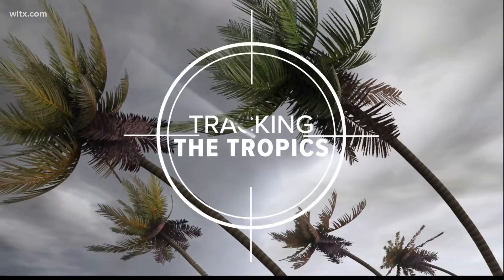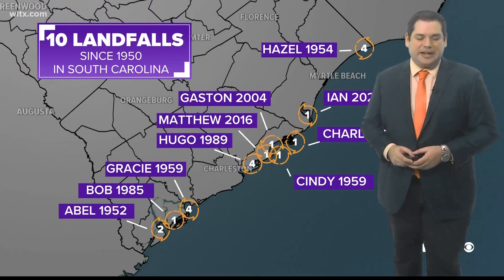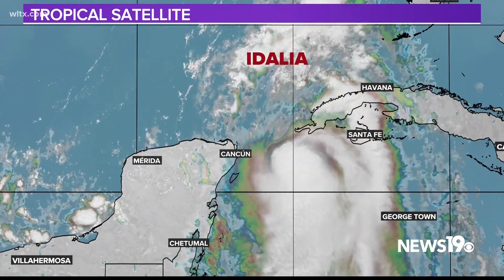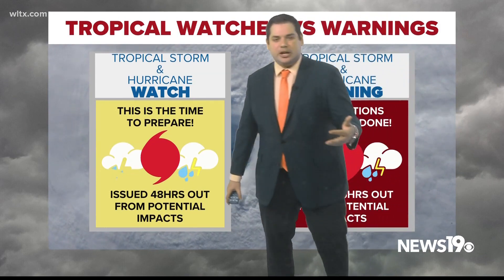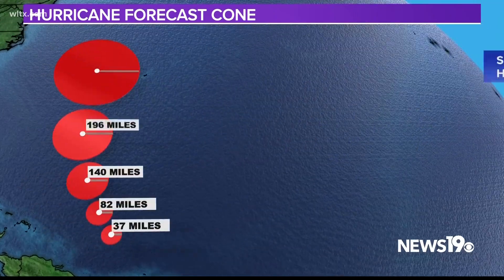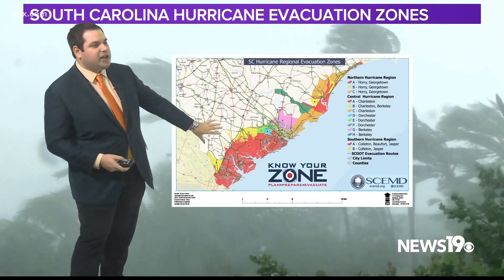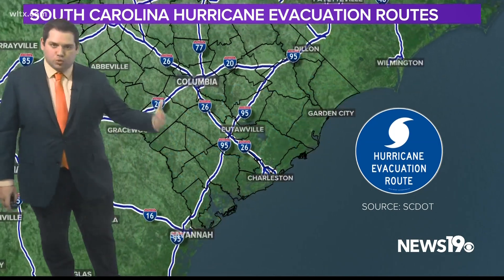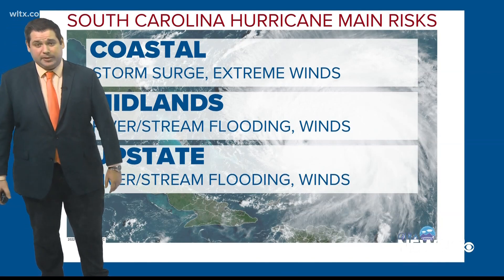What you need to know about tropical weather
Some things to keep in mind during tropical storms and hurricanes.